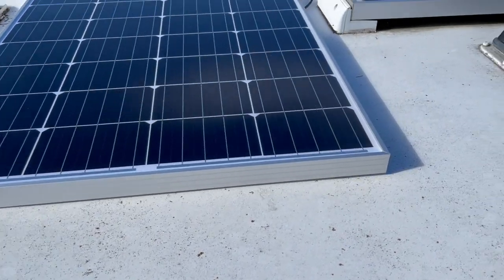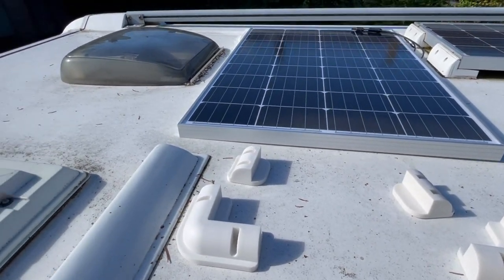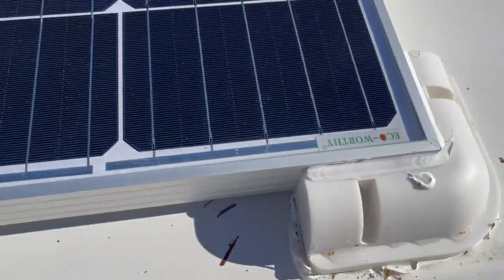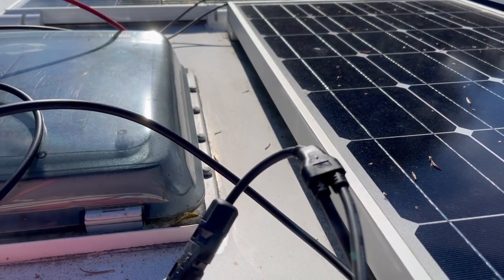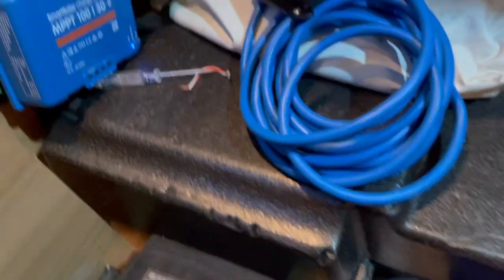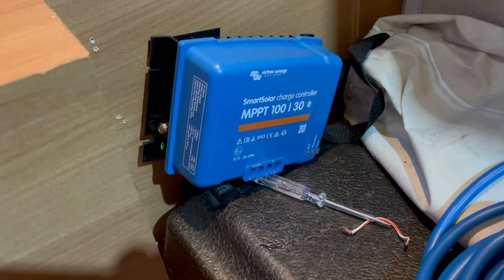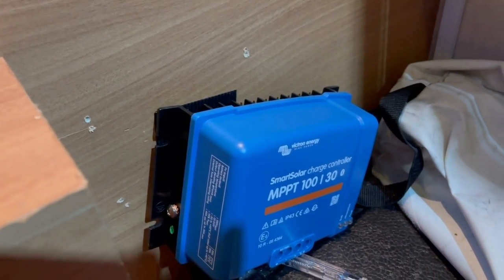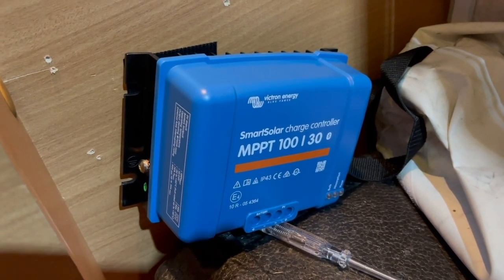New VICTRON SOLAR PANEL AND CHARGE CONTROLLER | FIX IT WEDNESDAY !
As most of our trips involve us camping off grid, we found that the original equipment didn't keep our batteries powered up. Time for an upgrade !
I installed an additional 120W solar panel and Victron 100 30 MPPT Solar Controller. Links below for the identical items.

120W ECO WORHTY Solar panel

VICTRON 100/30 MPPT SOLAR CONTROLLER